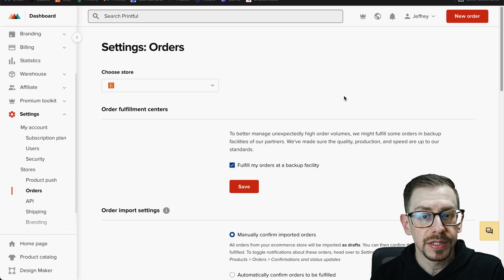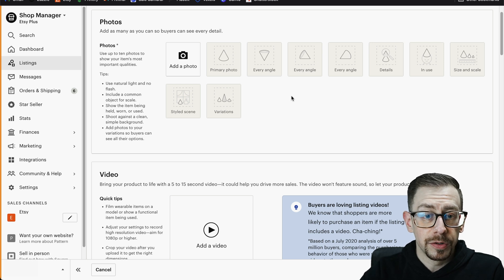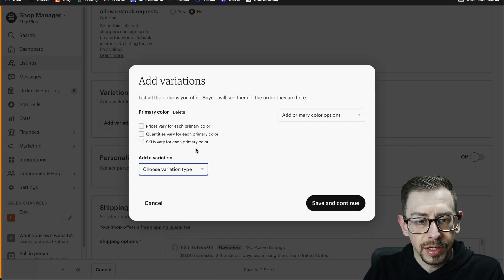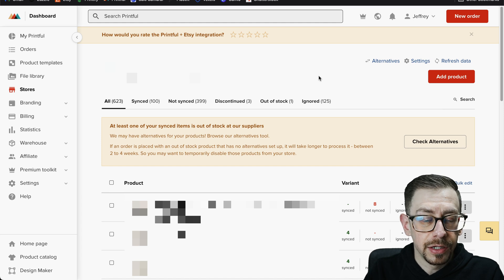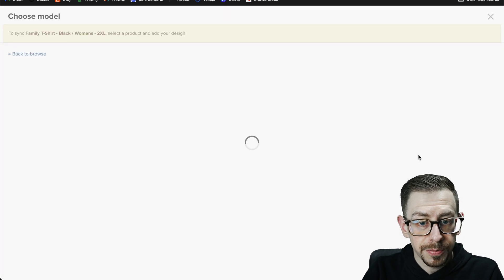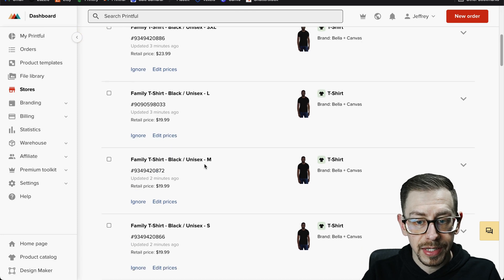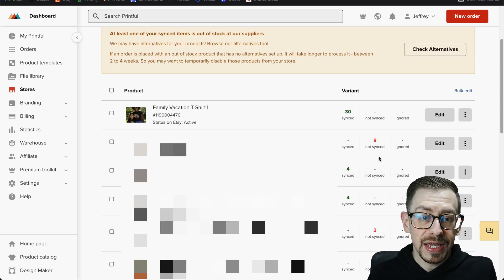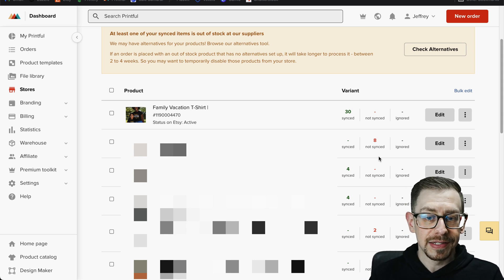Sell Multiple Products in Your Printful Etsy Listings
In this video I walk through how to sell multiple products within a single Etsy listing that syncs with your Printful account. I also have a video on how to do this with with Printify: